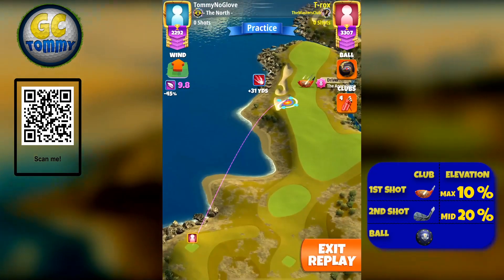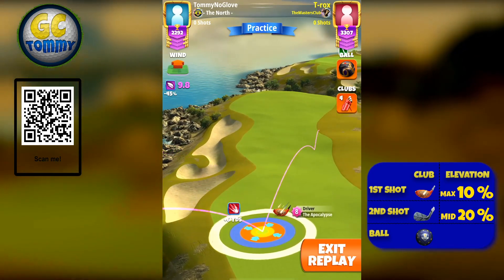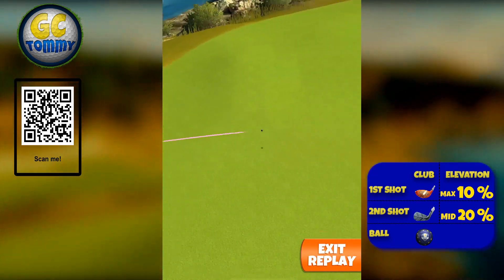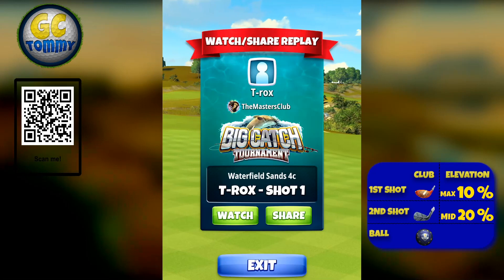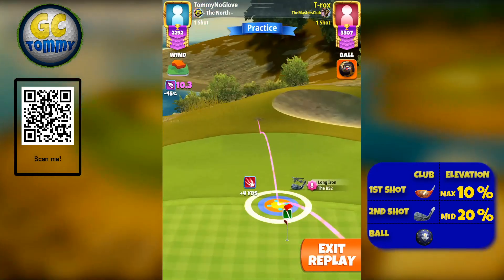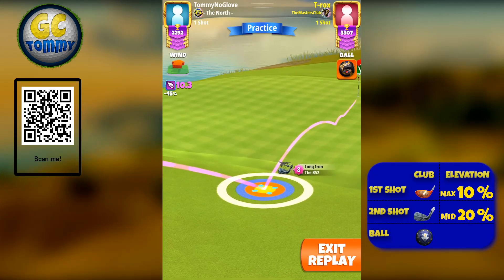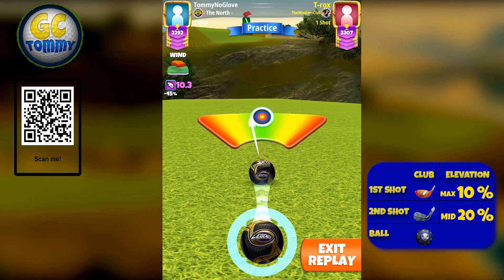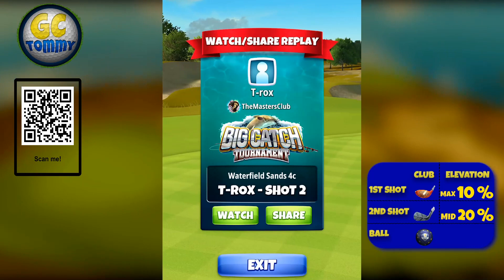Hole 1 - Par 4, Waterfield Sands - Origin Links, Tour 12 - GUIDE/TUTORIAL, Golf Clash tips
This is Hole 1 - Par 4 of Waterfield Sands in Tour 12 - The Origin Links.